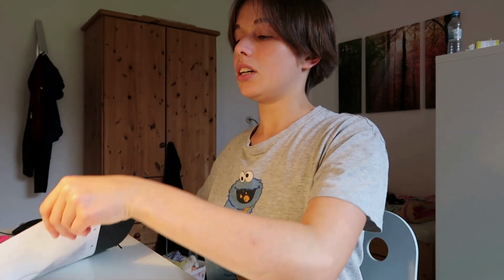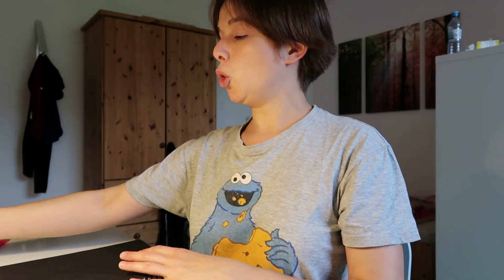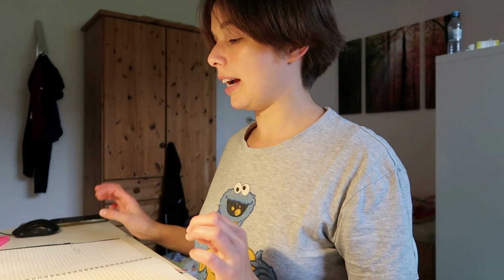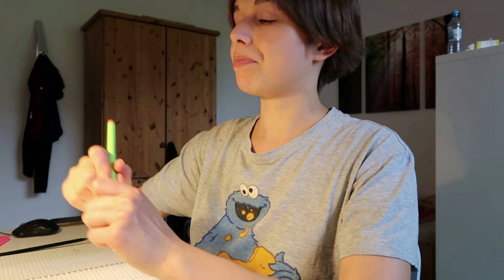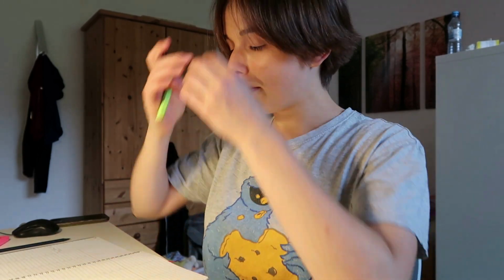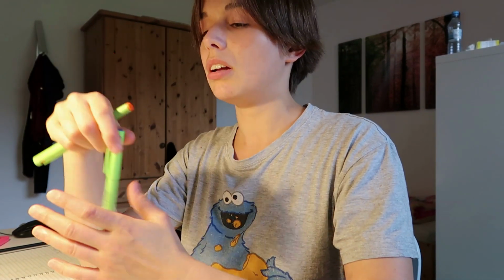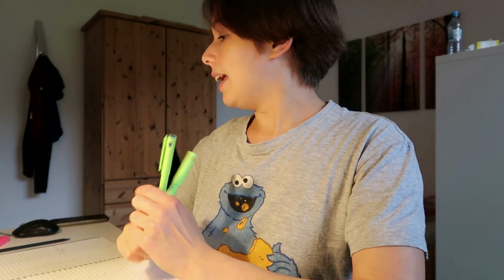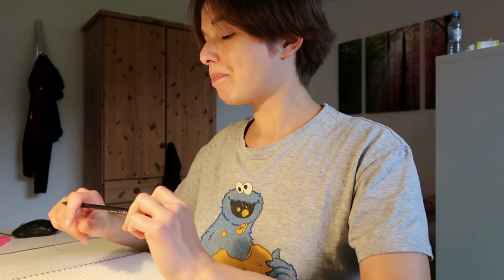TIME MANAGEMENT AND PRODUCTIVITY AT UNI | PLAN YOUR WEEK WITH ME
Hey guys,
hopefully this helps to make you feel less stressed and lost in work.:)